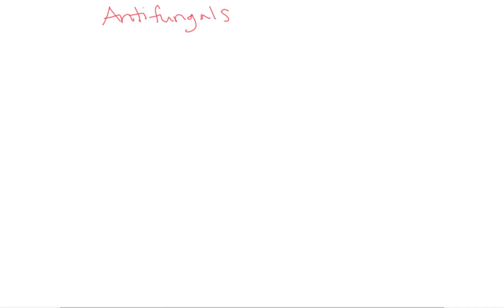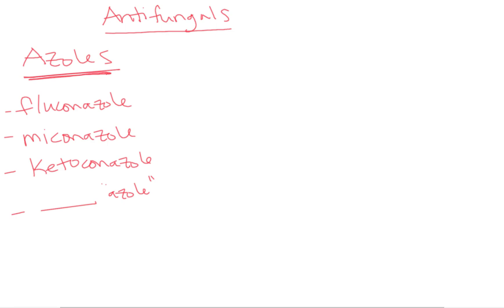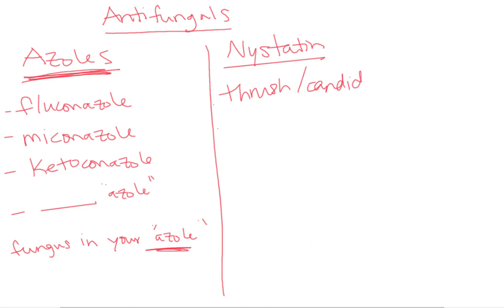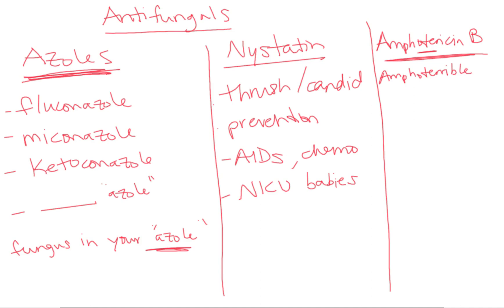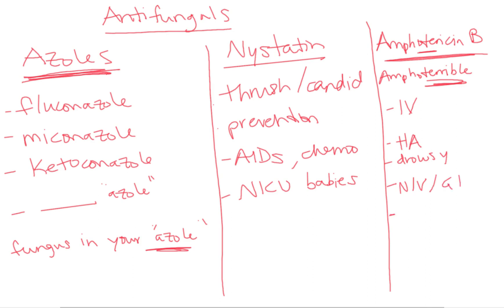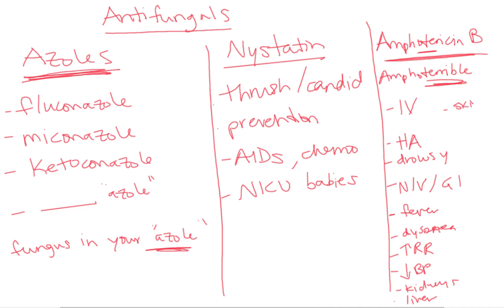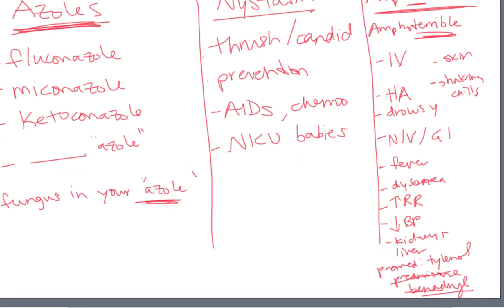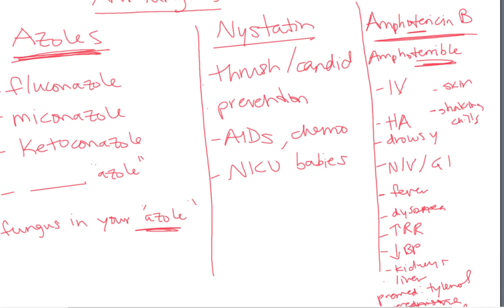Antibiotics Made Easy: Antifungals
In this video, I provide some mnemonics and memory tricks for memorizing antifungals. Because no one likes to have fungus in their azole...